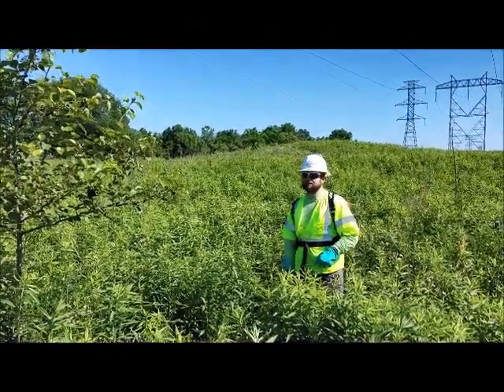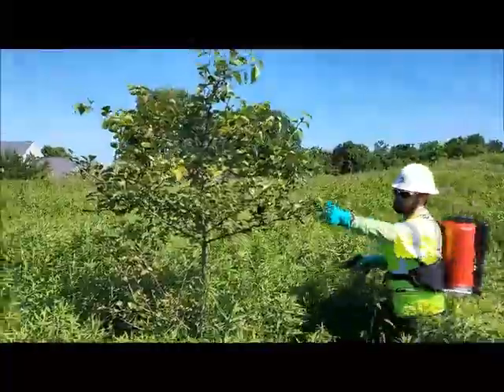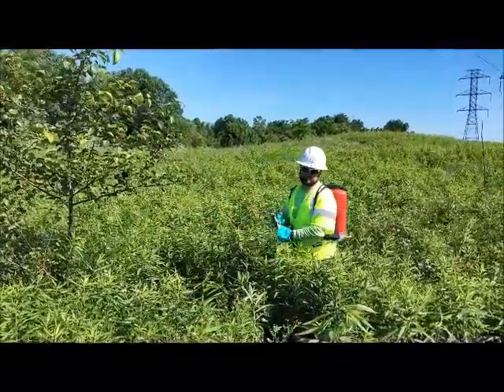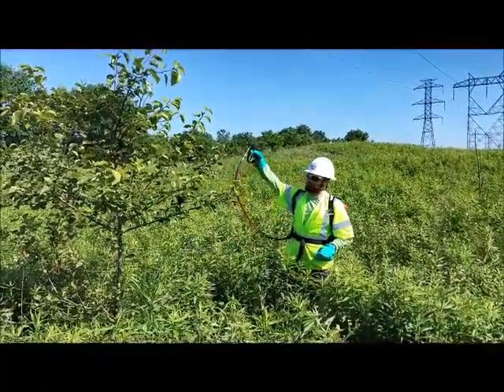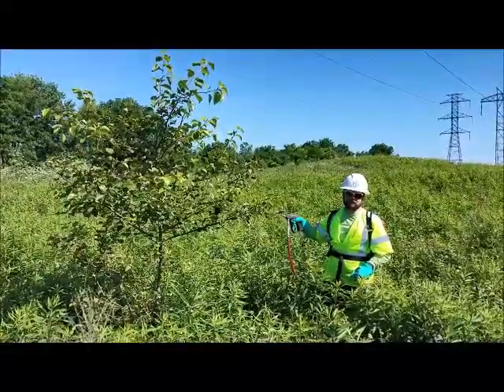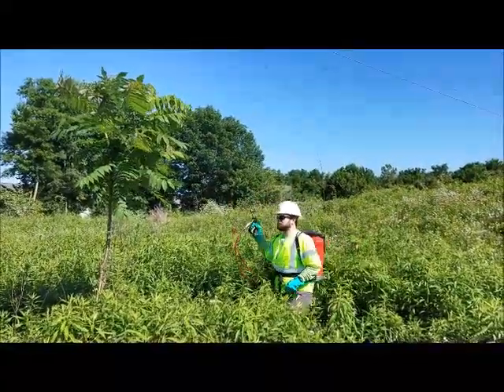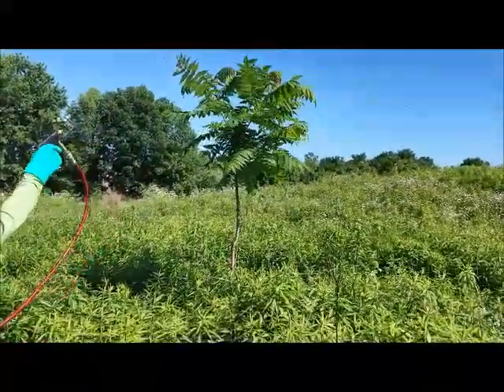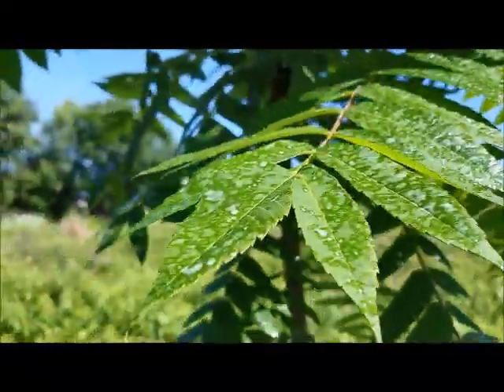Ultra-Low Volume Thinvert Application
Demonstration of herbicide application utilizing the Thinvert Application System.